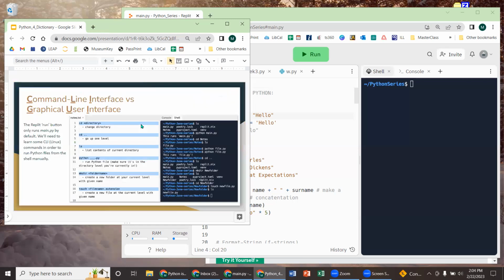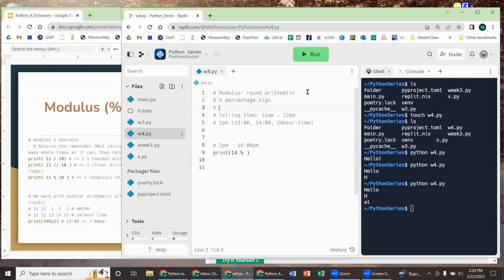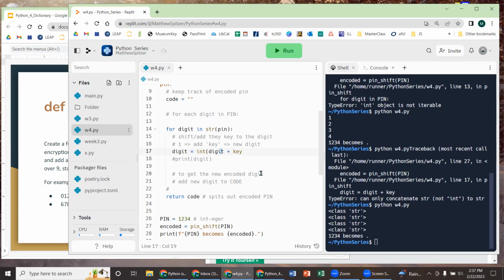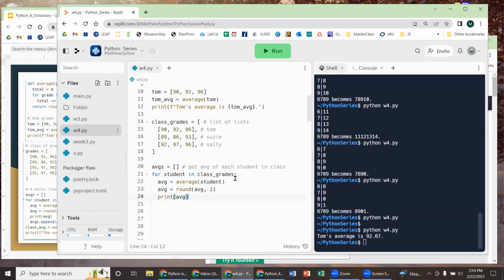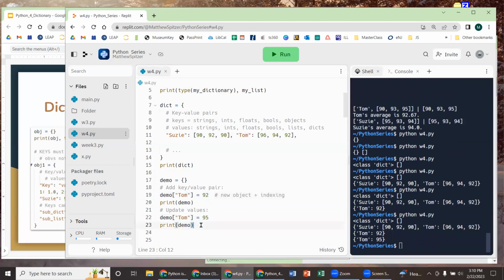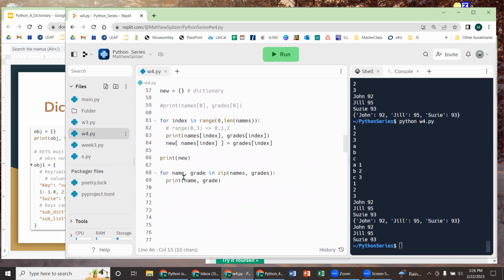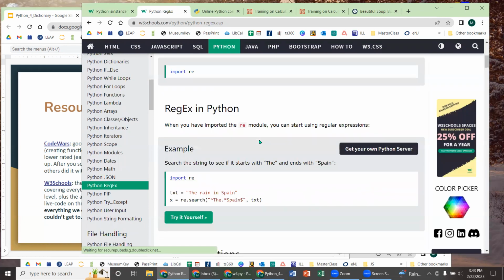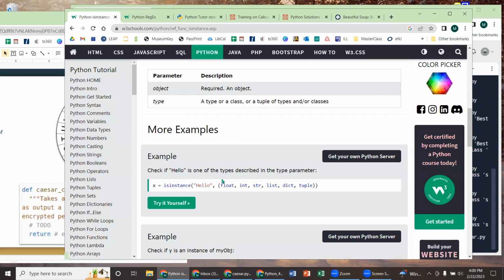Python: Dictionaries (Week 4)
The final video of the 4-part Python introduction series at Millburn Public Library.